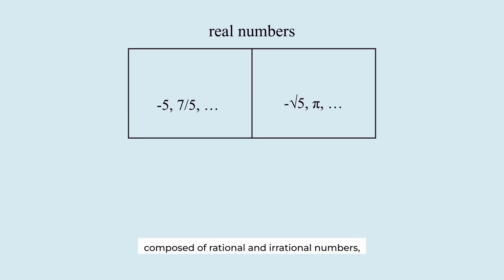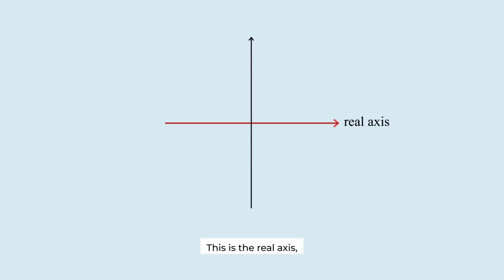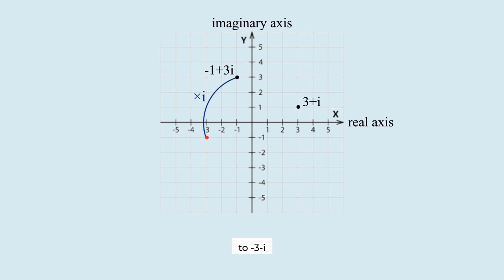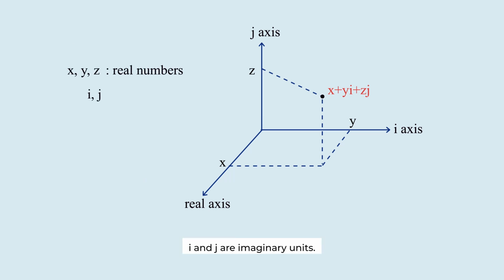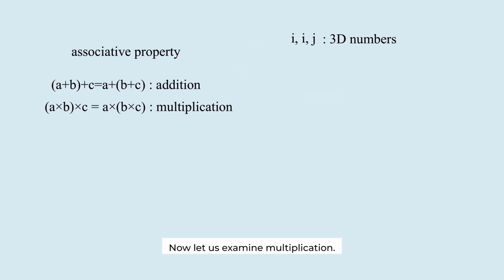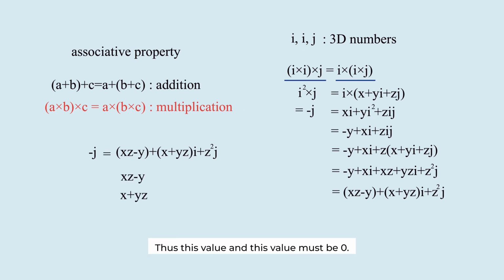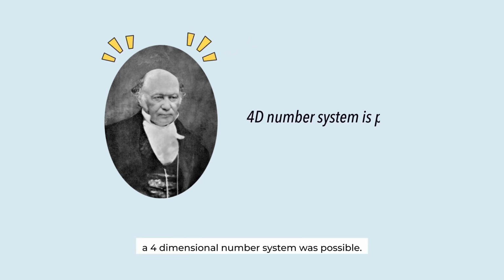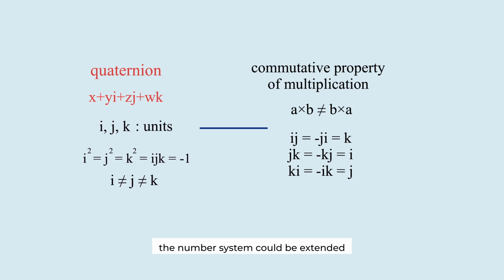what is the complex numbers for 3 dimensions?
3 dimensional number system?

real numbers are expressed on a number line.
real numbers are 1 dimensional.

complex number are expressed on a complex plane, consisting of 2 axes.
they are 2 dimensional.

then what are the number systems for 3D and 4D?

this video deals with 3 dimensional and 4 dimensional number systems.
Hamilton, creator of quaternions, is introduced.
why he invented and how he invented are also shown.